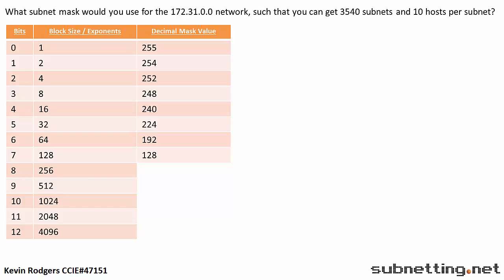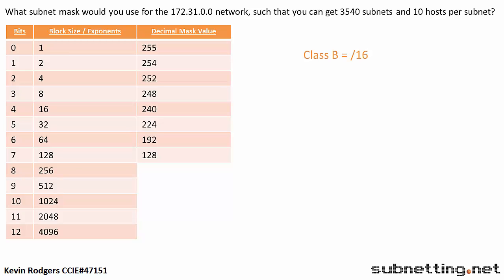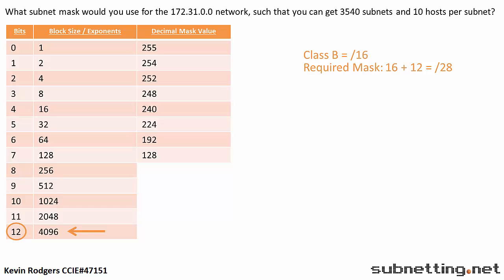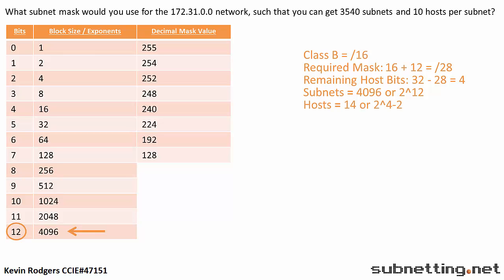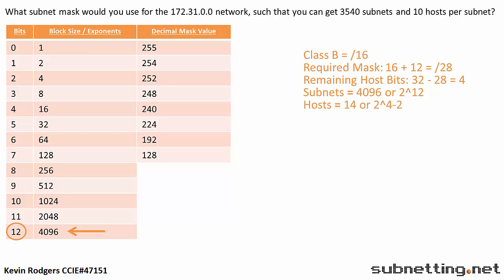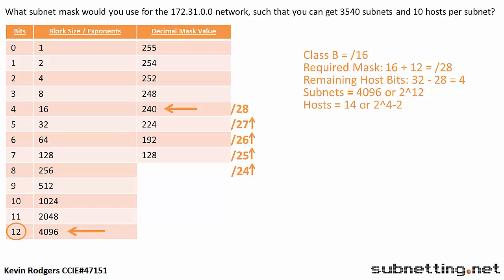Subnetting Question Type 3 Example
A short demonstration on how to answer a subnetting question type 3.